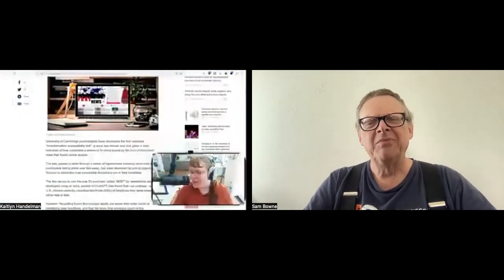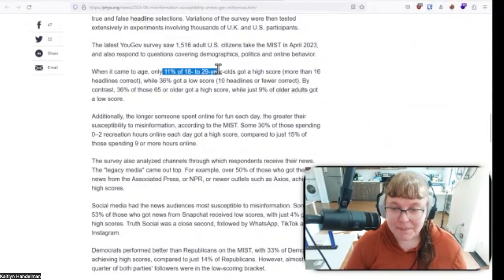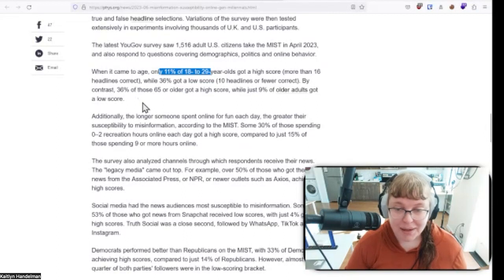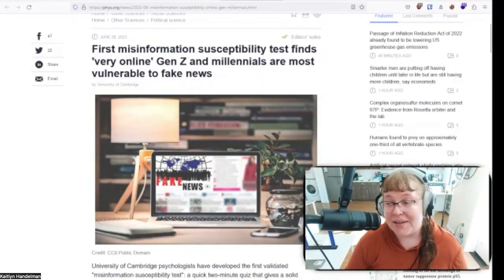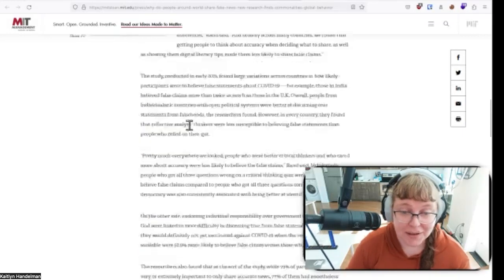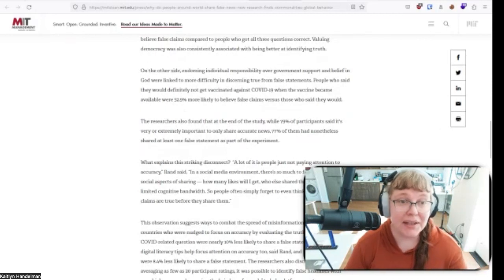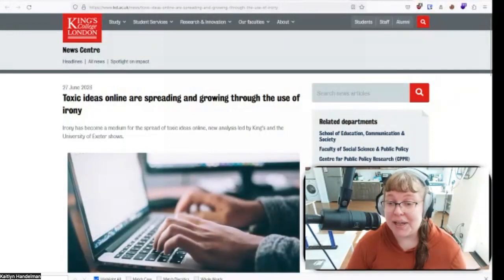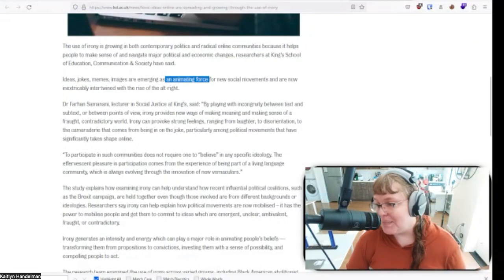Fake News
Infosec Decoded Season 3 #52: Fake News